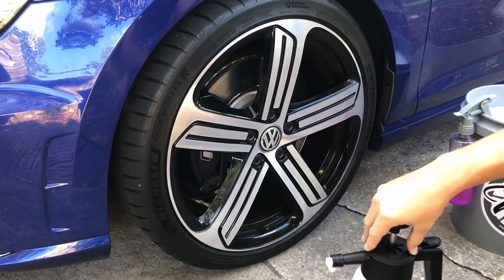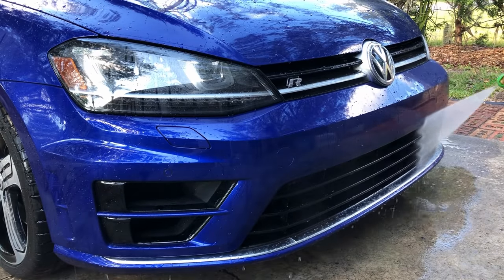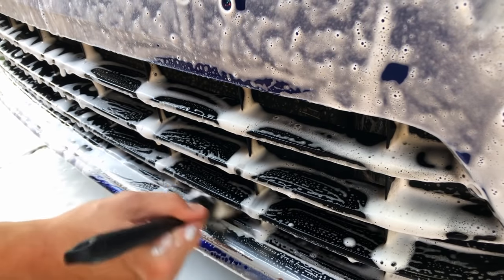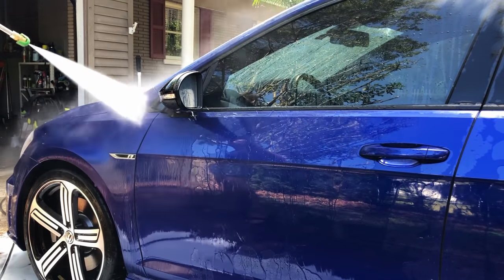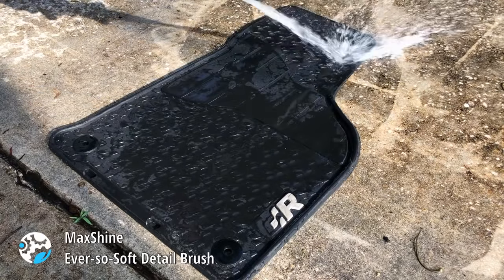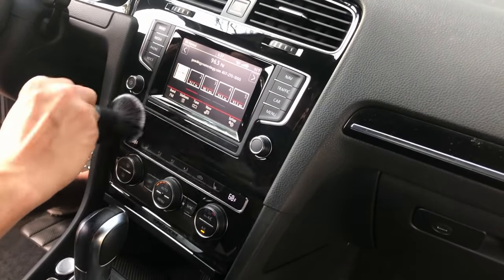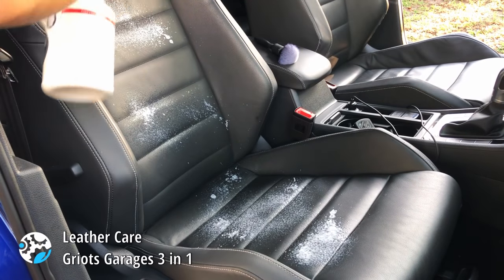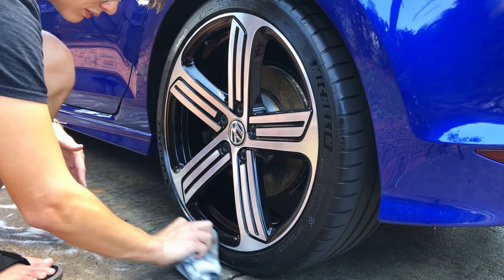Road Trip CLEANUP! Mk7 Golf R Post-Road Trip Detail! IT NEEDED TO BE CLEANED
0:00 - 1:17 had to be Muted due to Copyright. Thank you for understanding!

It's crazy to think that I'm already this up on subscribers. When we reached a hundred about 2 weeks ago or so, I was shocked in a good way. Crazy to think that we've doubled it at this point. I am so extremely honored, and thank you, everyone. Sorry for the delay, but I learned so much more about editing this video that I think it was worth the delay. I hope you guys enjoyed it!

We went for a LENGTHY road trip to Key West Florida for an extended weekend and had a great time, but I was stressing the entire time at how dirty the R got, so, it was time to clean it and show you guys! I start with cleaning the wheels as usual using P&S BreakBuster, which is then followed by a thorough washing of the exterior, drying the car with my TheRagCompany Waffle Weave Towel, and throwing on a quick layer of Turtle Wax Seal & Shine Spray Paint Sealant. Which, that stuff is really good, I can't get over how great it is, even after a year or so using it.

One again, thank you guys so much! We're growing more and more, and I am so excited to be able to share content with you guys.

Adam's Car Shampoo
Chemical Guys Mr. Pink
P&S Break Buster
Detailing Brushes
Wheel Detailing Brushes
Maxshine Ever-So-Soft Detailing Brushes
Super Degreaser
Meguiar's All Purpose Cleaner
Turtle Wax Seal & Shine Sealant
P&S BeadMaker
Deep Wheel Brush
Chemical Guys Easy Reach Wheel Brush
Face Wheel Brush
Tire Brush
Griot's Garage Clay Media
Clay Lubricant

Drying Towel(s):
- TheRagCompany Waffle Weave
- Plush, 1200gsm Drying Towel

Pressure Washer Gun + PF22.2 Foam Cannon
Foam Cannon for Wheel Soap
Hand Pump Foam Sprayer
Pressure Washer I Use
CarPro IronX
NanoSkin Iron Free
Adam's Iron Remover
Adam's Undercarriage Spray
Chemical Guys VRP
Adam's VRT
Meguiar's Hyper Dressing